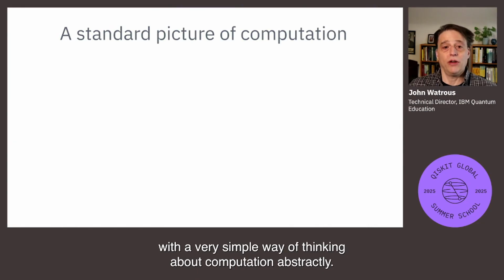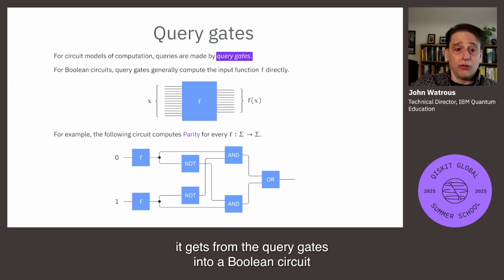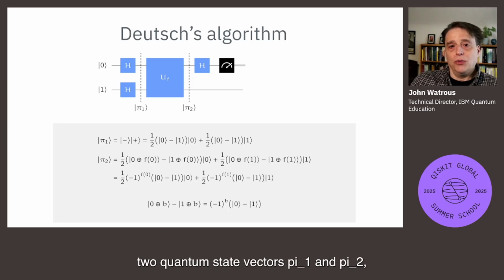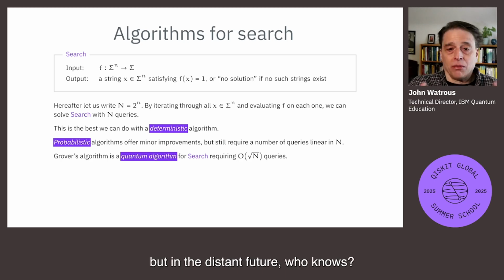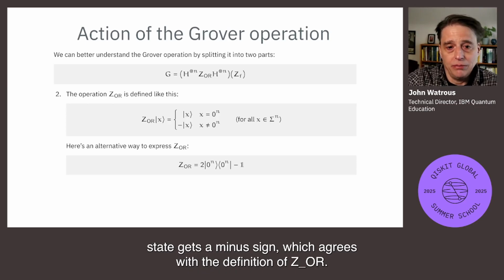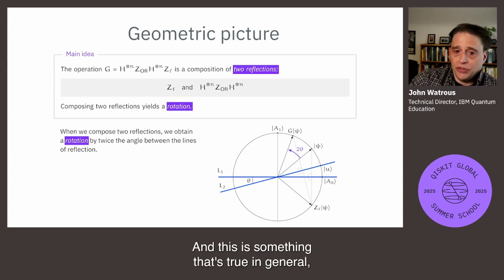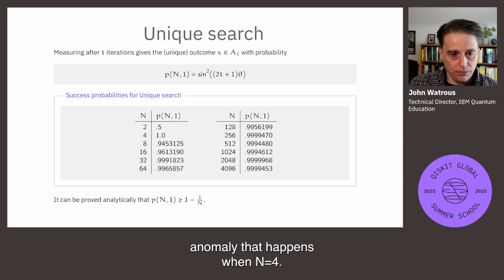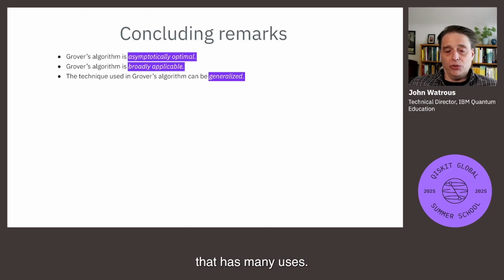Foundational Quantum Algorithms Part I: Deutsch’s and Grover’s Algorithms